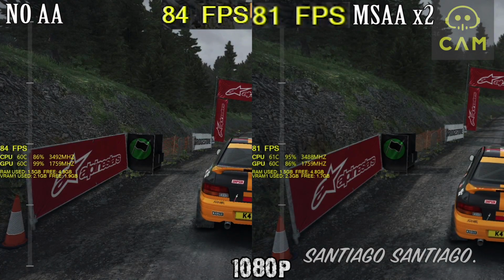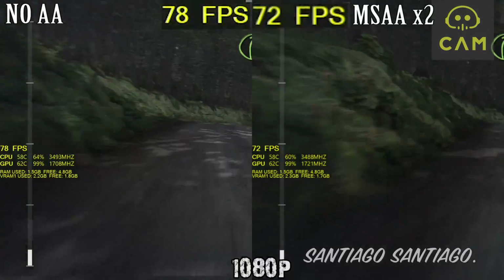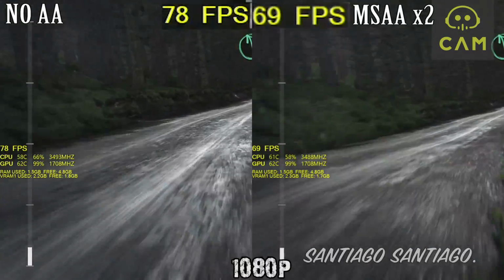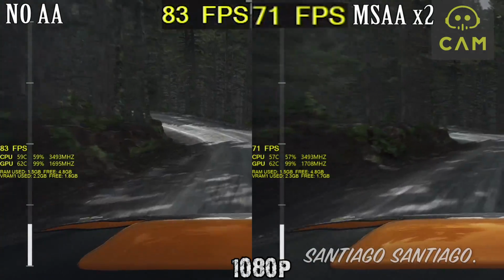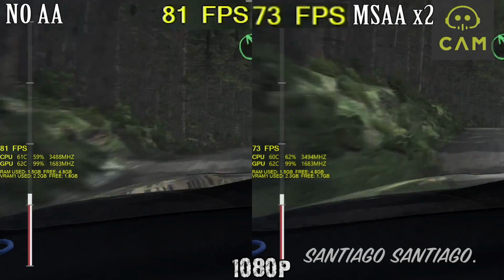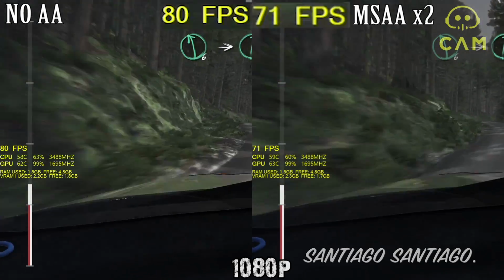Dirt Rally - GTX 1050 ti - G4560 - 1080p - 1440p - 4K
Gameplay starts at 00:26 (1080p ultra msaa 2x vs no aa)
1080p max settings at 03:57 (ultra preset+advanced blending)
I switch to 1440p at 08:00 (60 fps target, ultra preset has some drops below 60 fps, so it's pretty close)
I switch to 4K with 30 fps target at 11:57
4K with 60 fps target at 15:56

-8GB RAM DDr4 2133MHz (2x4GB Kingston HyperX Fury)

-1TB HDD 7200RPM (Western Digital Blue)